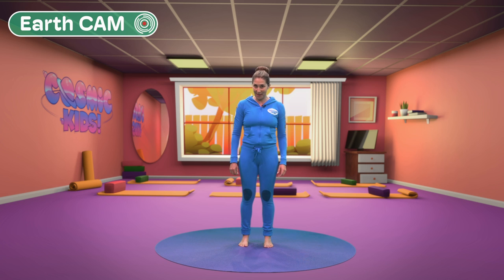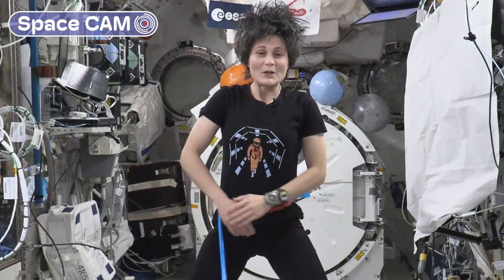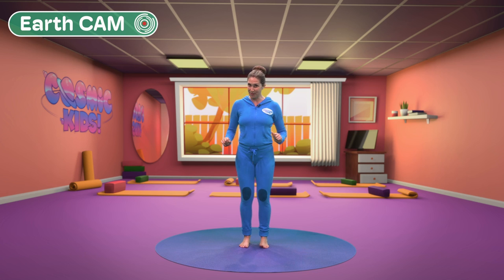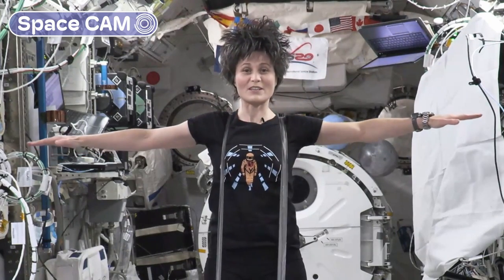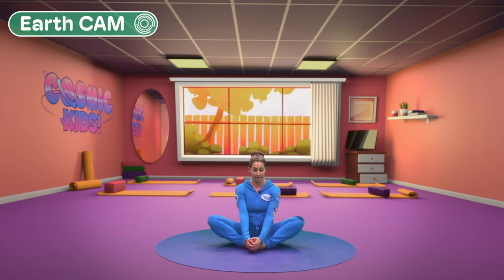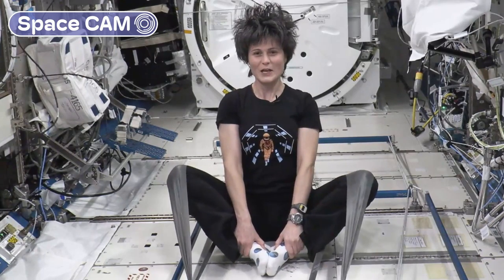Astronaut does Cosmic Kids Yoga IN SPACE!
Jaime does yoga on Earth with ESA astronaut Samantha Cristoforetti in Space on the International Space Station!
Thank you to the wonderful people at European Space Agency for your help in making this happen! 🚀